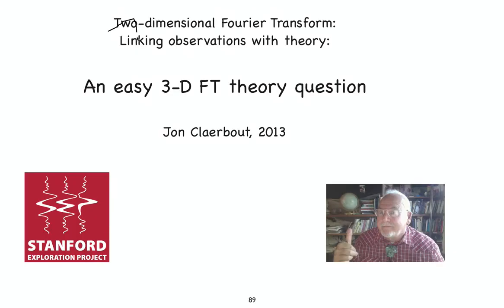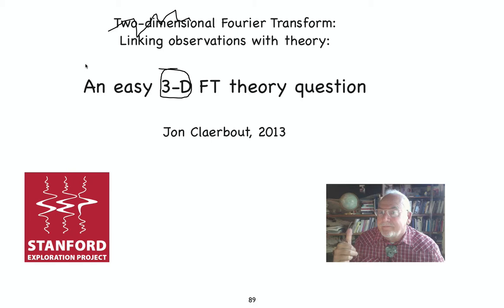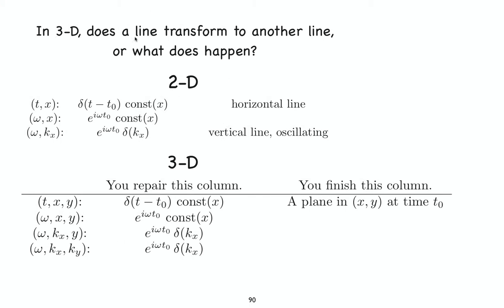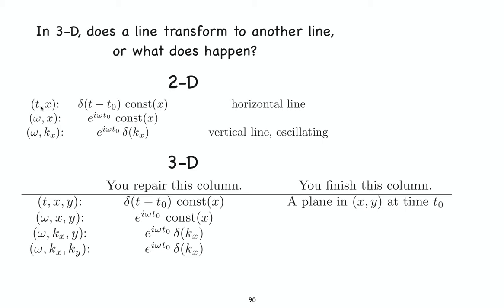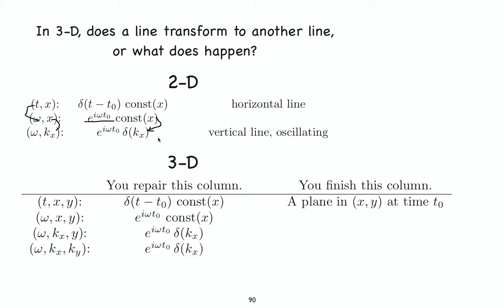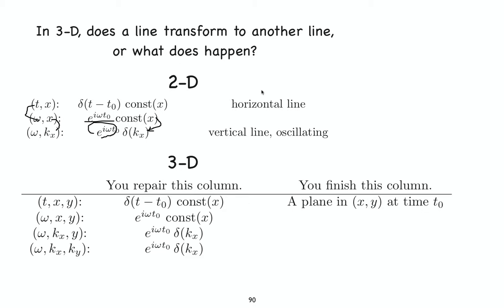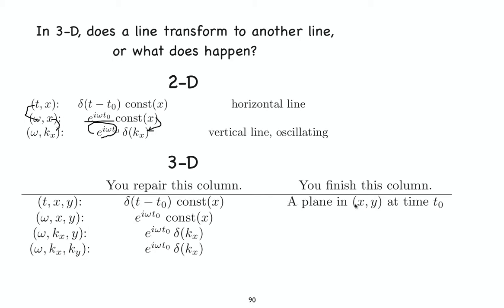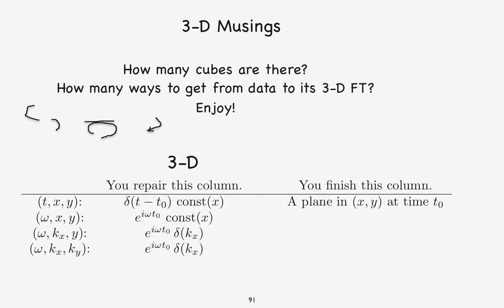2DFT 3D A simple question about 3-D Fourier Transformation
A simple question about 3-D Fourier Transformation